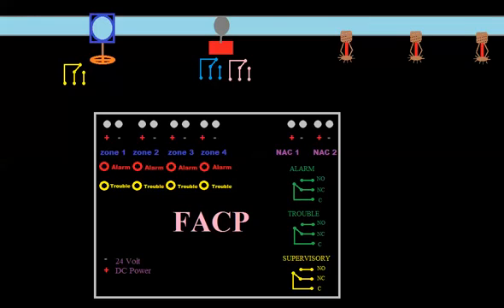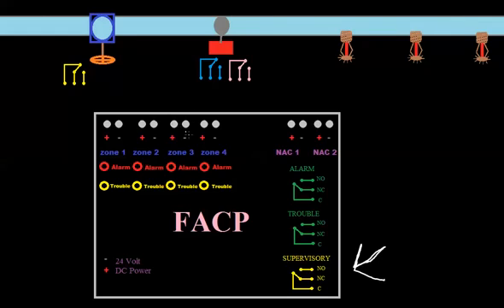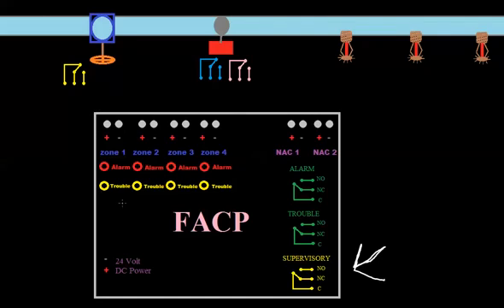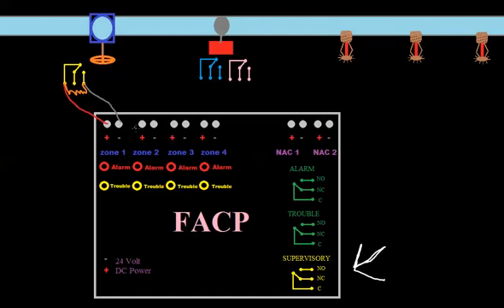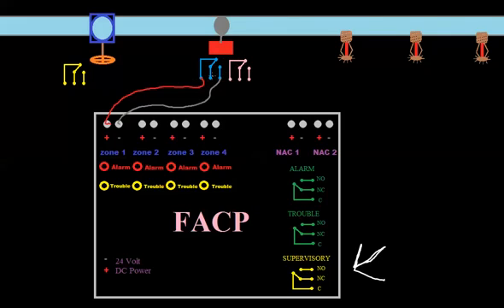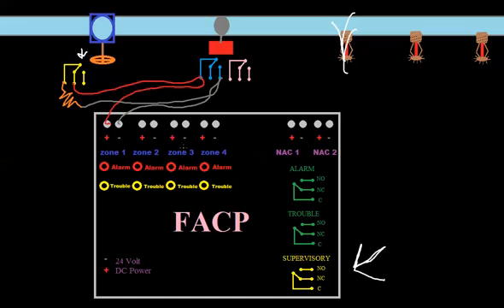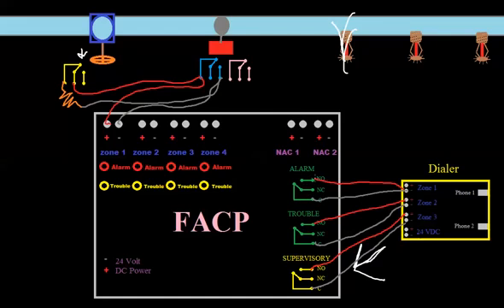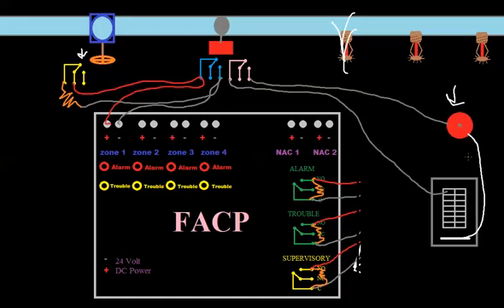Introduction to Fire Alarms 17 Sprinkler Systems con't